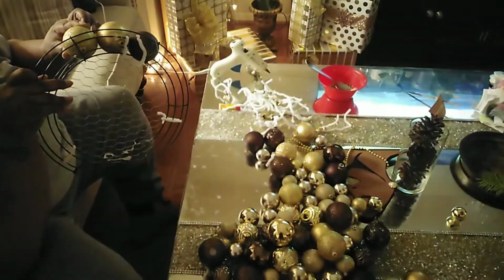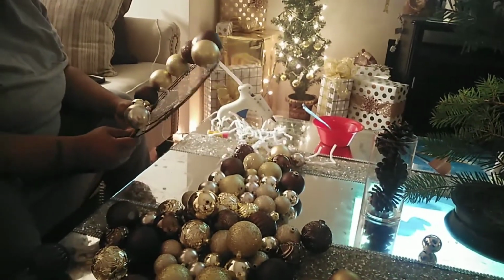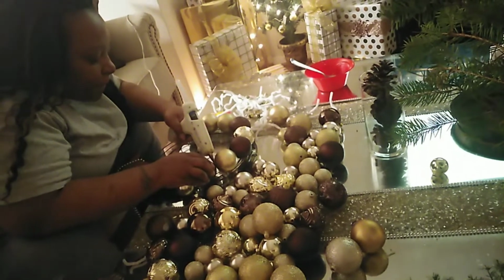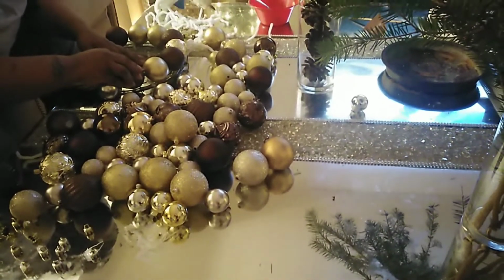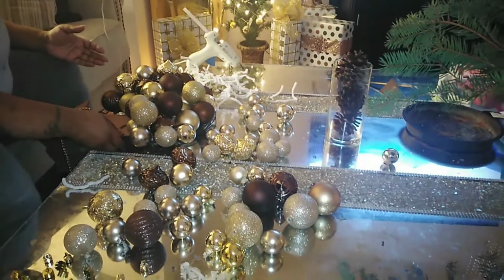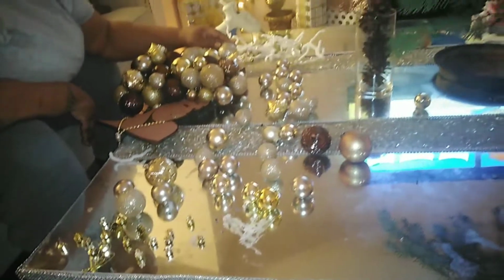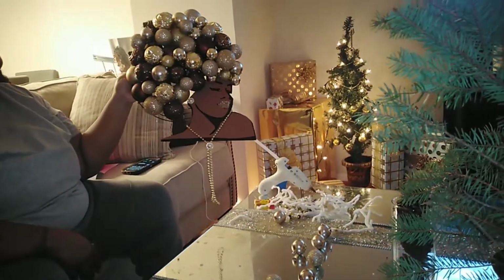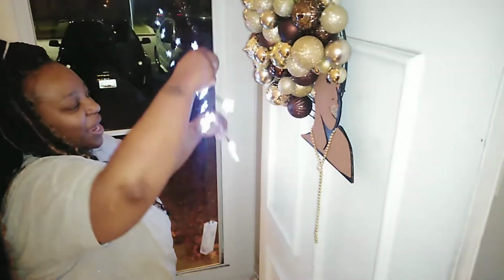Vlogmas Day 8 ¦ DIY Creative Christmas Wreath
Welcome to Vlogmas day 8. In today's video, I show how my friend made her creative door wreath. This DIY creative door wreath is very unique so watch along if you'd like to see how it was made.